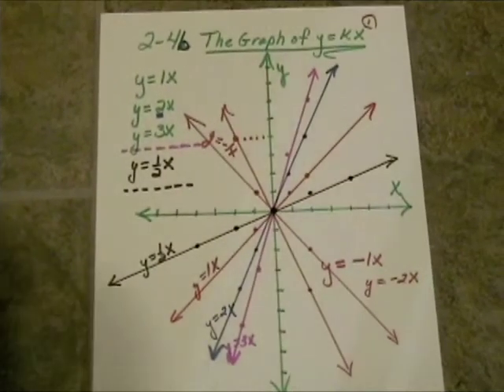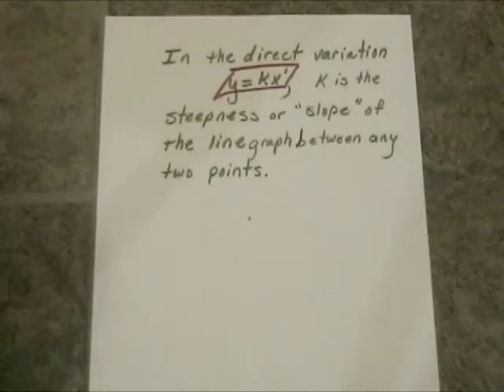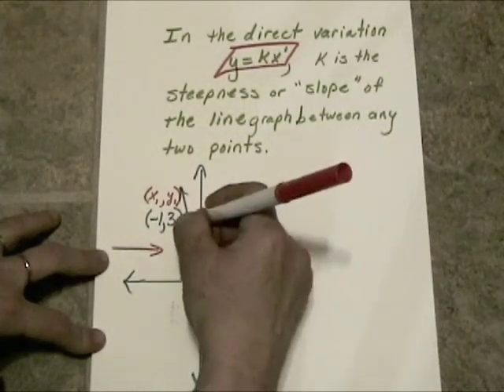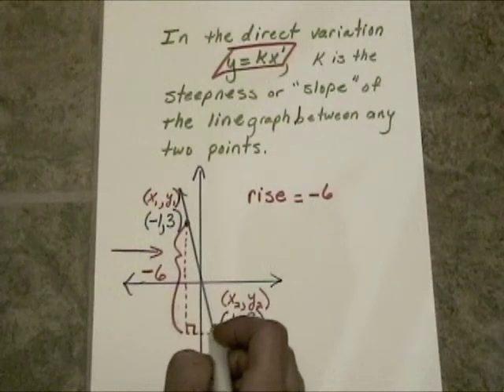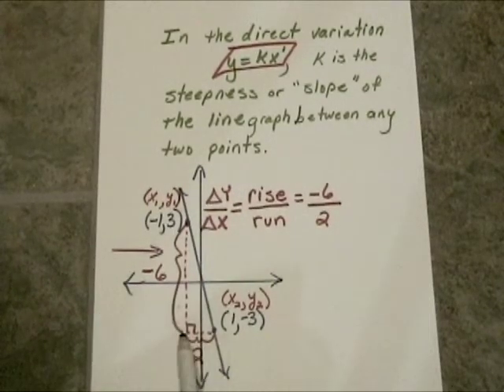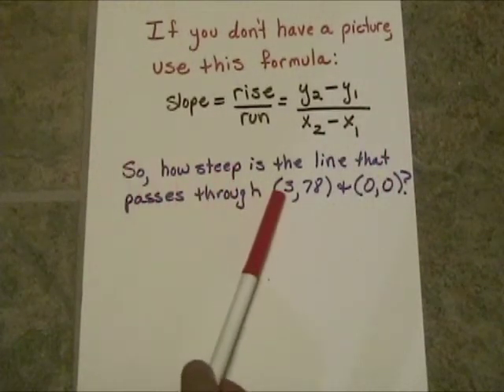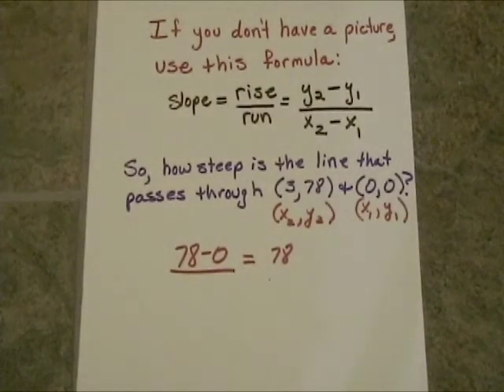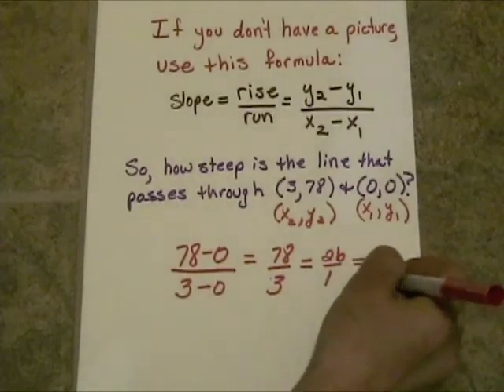2_4b Graphing y=kx pt2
slope examined